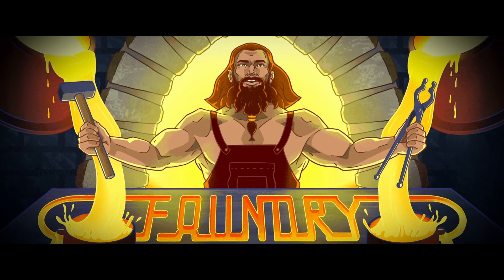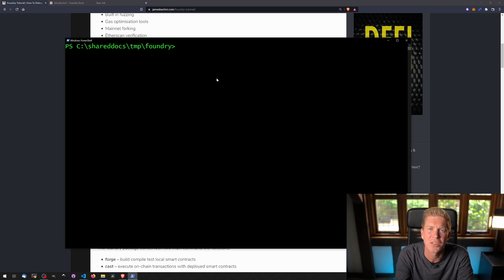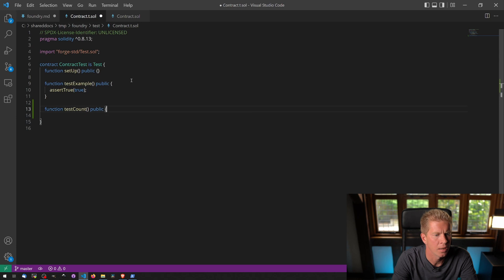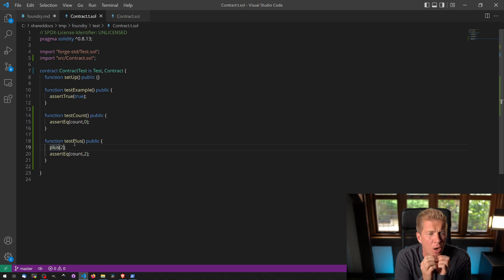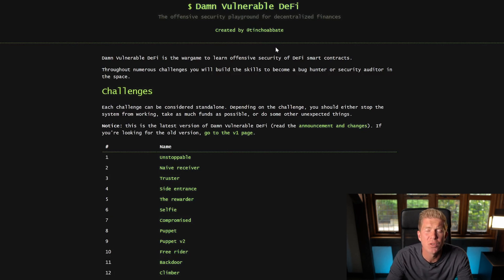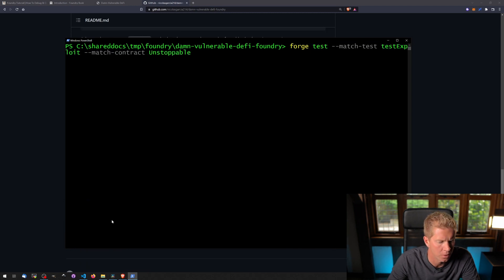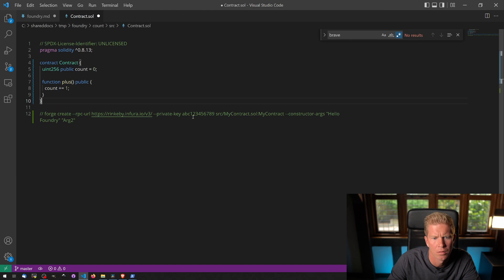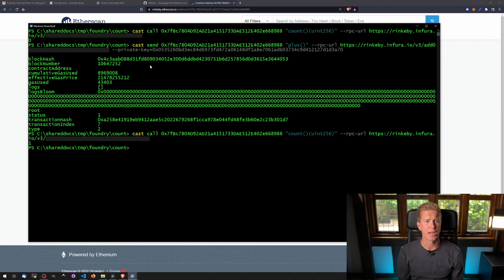Foundry Tutorial | Debug & Deploy Solidity Smart Contracts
Foundry is a framework for testing, debugging and deploying Solidity smart contracts.  It's a command line tool built on rust with faster execution than competing products such as Truffle or Hardhat.

In this tutorial we will be looking at:

00:00 Foundry Debugging Solidity
00:35 Why Foundry?
01:43 Getting Started Guide
03:38 Testing With Solidity
09:20 Damn Vulnerable DeFi
13:14 Deploy & Use A Contract
16:47  Foundry vs Hardhat